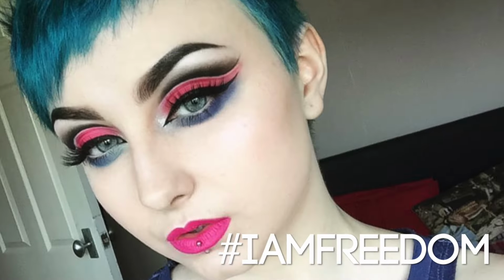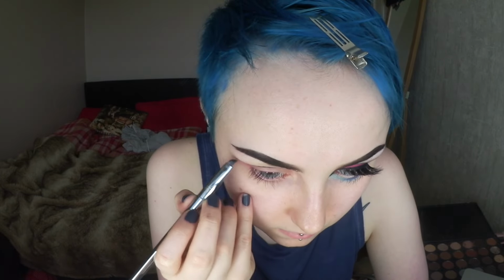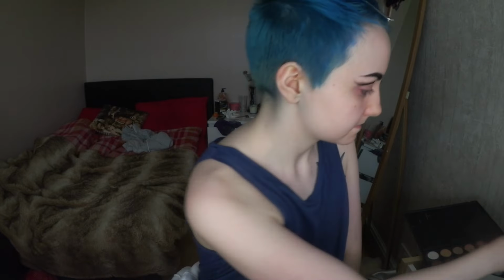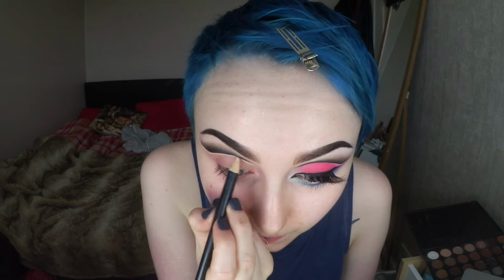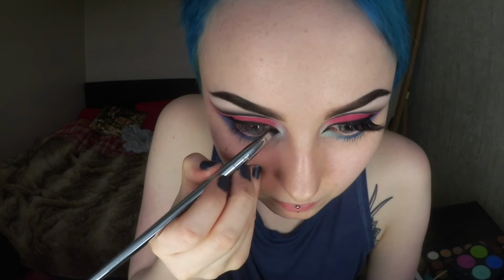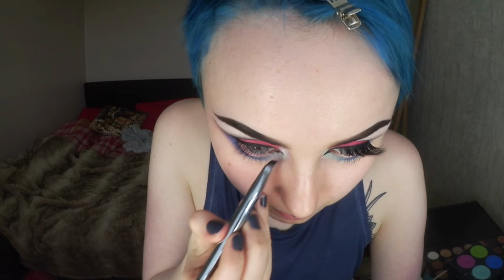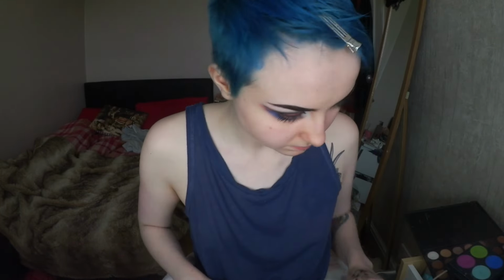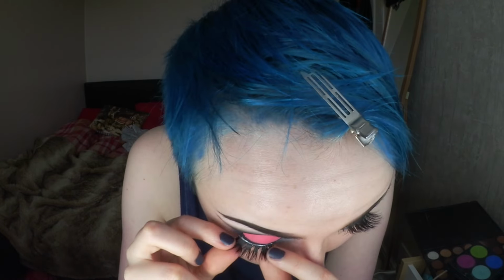♡I AM FREEDOM♡ My signature look - Cutcrease overkill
This is my contest entry video for the I am freedom contest hosted by Freedom Makeup. Although this isn't my everyday signature look, I do consider it a very typical look for myself, Bright colours, cutcrease, matte finish and lots of liner! I hope you enjoy it and good luck to everybody entering.

Products used:
Sigma gel liner
Morphe black eyeshadow
Sleek Utlramattes Palette
Sugarpill Heartbreaker palette
Sugarpill loose pigment - lumi
illamasqua eye pencil - Vow
GOSH amazing length n build mascara
GOSH lip liner - Pink Pleasure
Revolution salvation velvet lacquer - you took my love